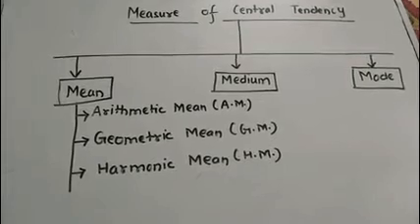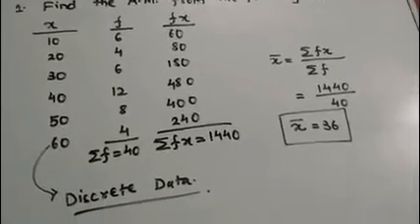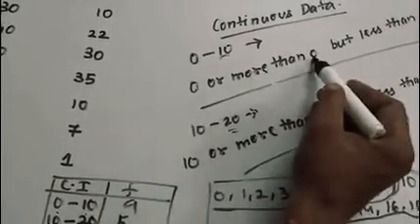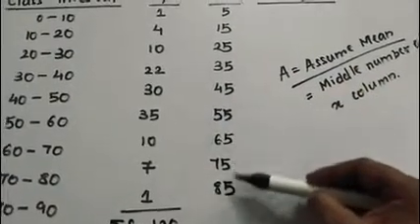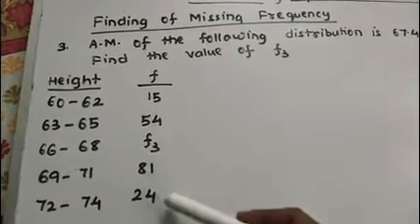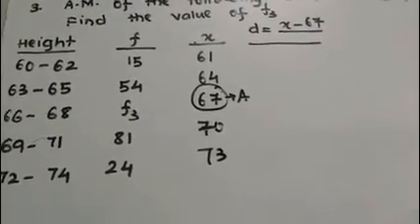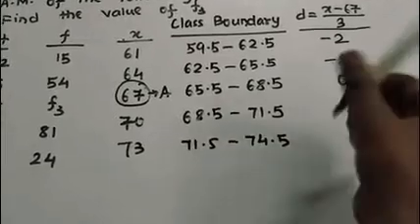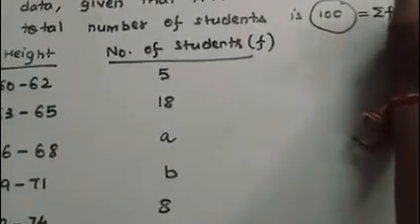Measure of Central Tendency | Part-1